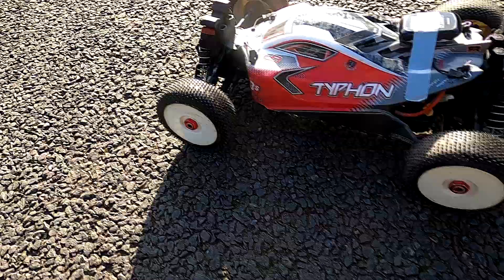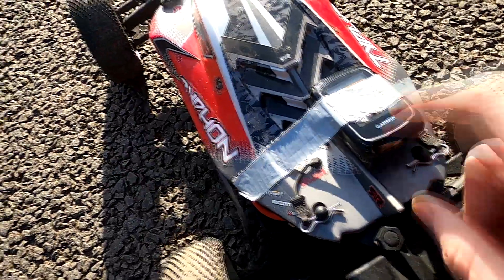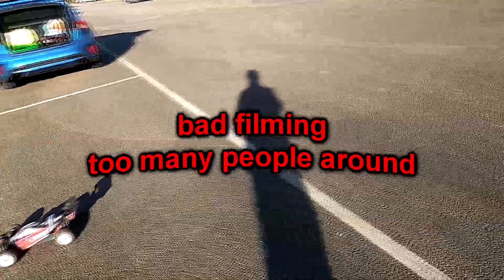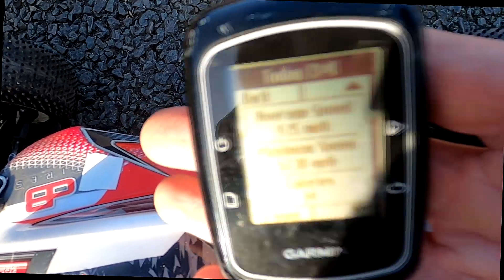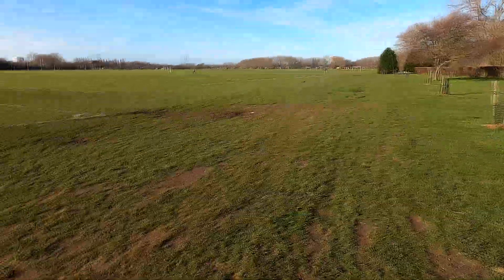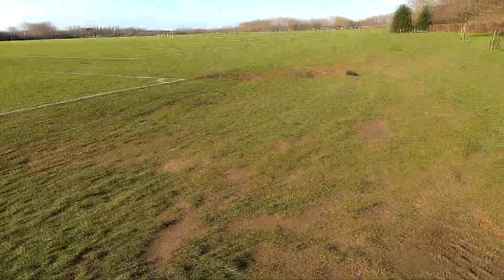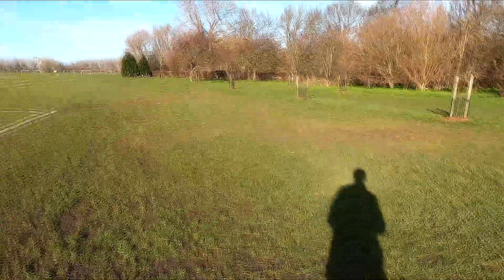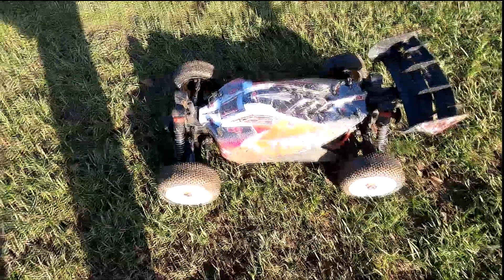Arrma Typhon 3s, open field run , Goldbat Lipo.